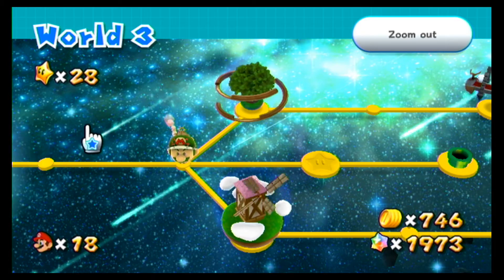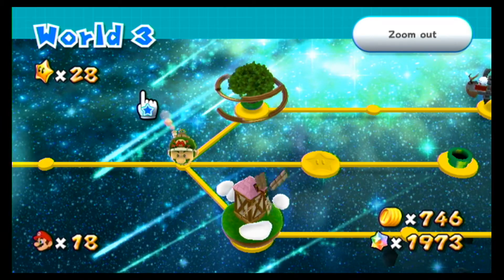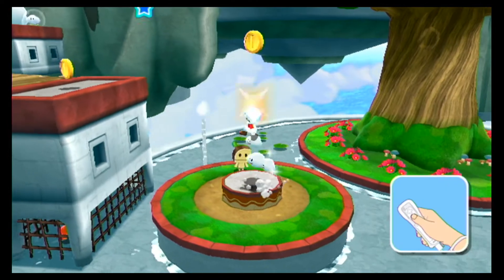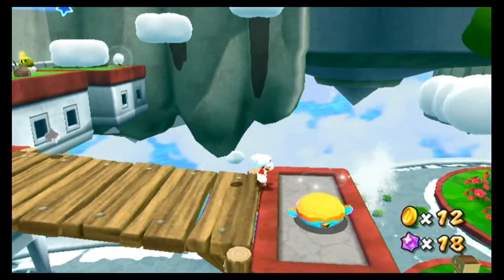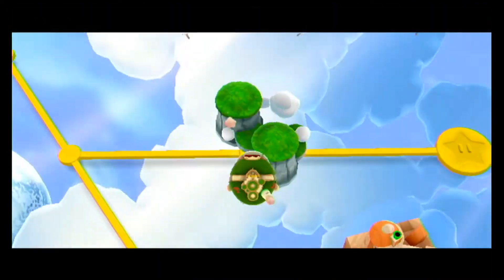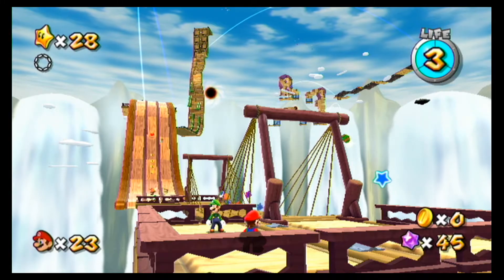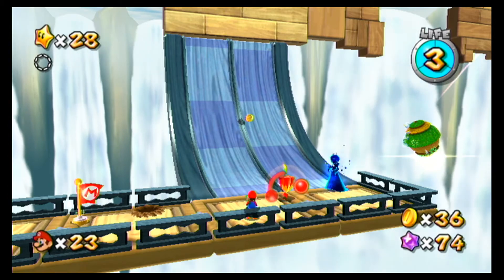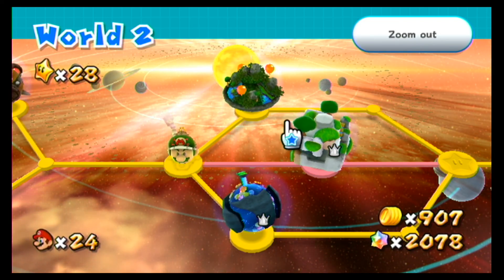Super Mario Galaxy 2 (Part 10) Fluffy Bluff Hidden Star & Hightail Falls Hidden Star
No matter how much you don't want to, you'll have to get some hidden stars in order to progress in World 3. So, I show you how I got through the chimp stomp challenge at the Fluffy Bluff Galaxy in World 1. Then, I get the hidden star there. After that, it is off to World 2 to get the hidden star at the worst galaxy in the universe - Hightail Falls.